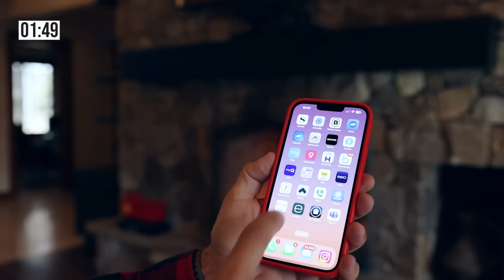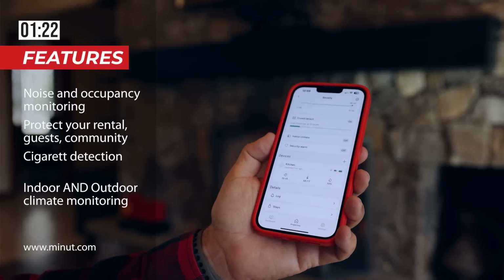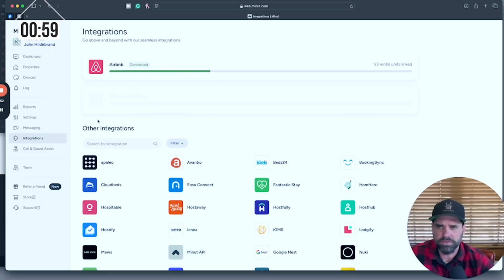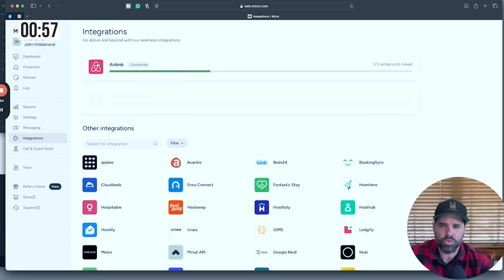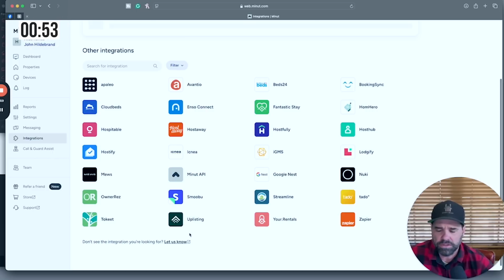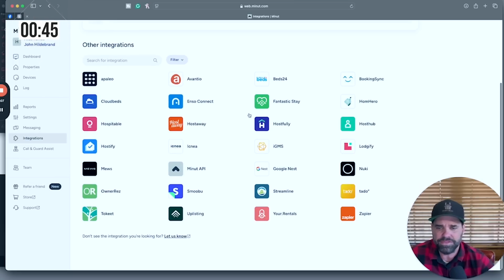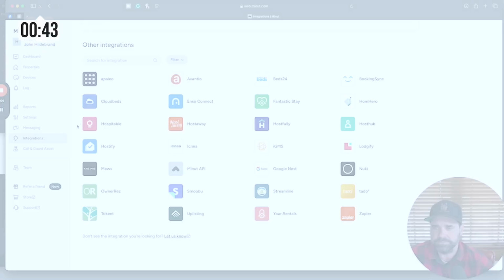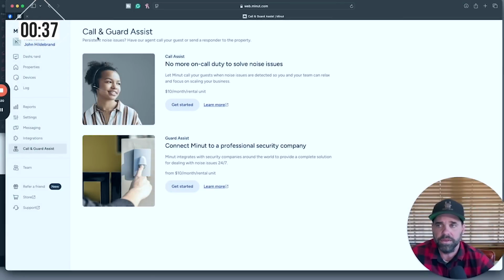Protect Your Property and Ratings with This Simple Tool - Minut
Hildebran's 5-Minute Hosting Hacks - For Short-Term Rentals

Welcome to my brand-new series, Hildebrand’s 5-Min Hosting Hacks! In this series, I’ll share quick, actionable tips to help Airbnb hosts improve their properties, protect their investments, and provide 5-star guest experiences—all in under 5 minutes.

In this episode, I’m diving into Minut, the must-have tool that helps hosts:
 • 📉 Monitor noise levels to prevent complaints.
 • 🚭 Detect cigarette smoke to enforce no-smoking policies.
 • 👥 Identify crowd activity and stop parties before they start.

Protect your property, your ratings, and your peace of mind with this simple yet powerful device.

What challenges do you face as a host? Let me know, and I’ll tackle them in upcoming videos—all under 5 minutes.

🔗 Check out Minut here: [This helps me and this channel]
* plus I use Minut in all my homes *

Start Hosting on Airbnb? Join my ambassador link:  You will